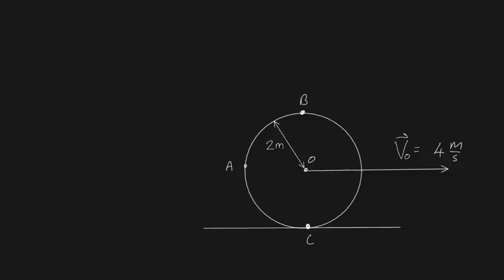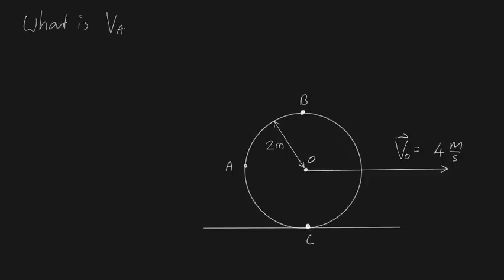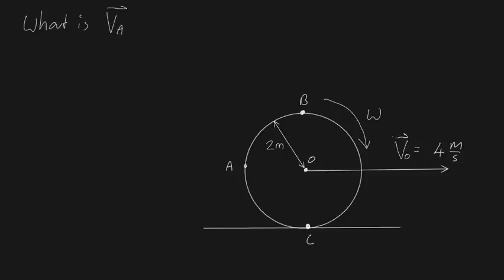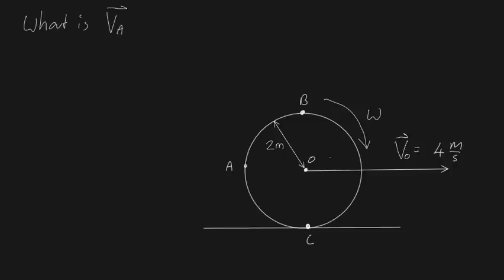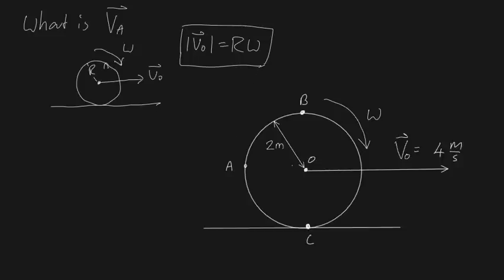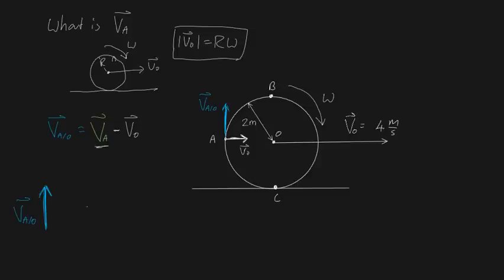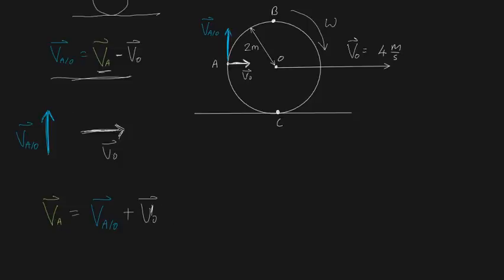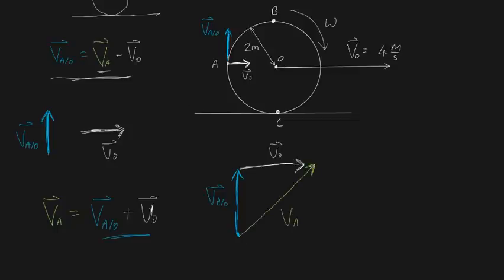relative velocity rolling wheel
This question really tests your ability to apply the relative motion formula Va/b = Va - Vb. A few consequences of this are that the bottom of the wheel rotating has an instantaneous velocity of 0m/s ! Something that might be very counter intuitive! That's because the translational component of velocity perfectly cancels out the rotational component of the velocity. A truly outstanding result.